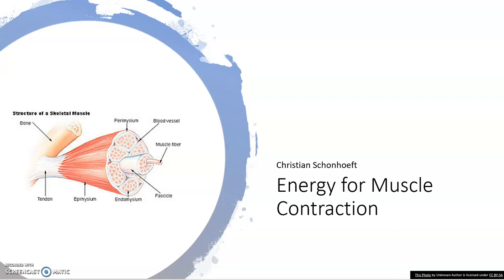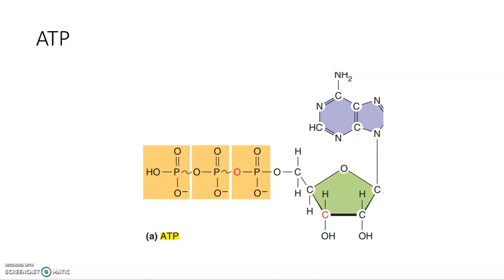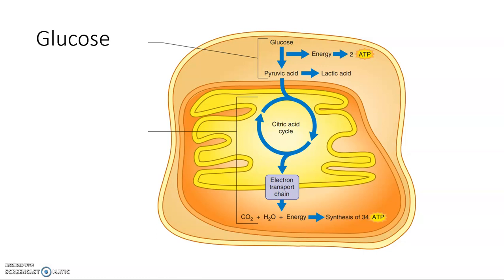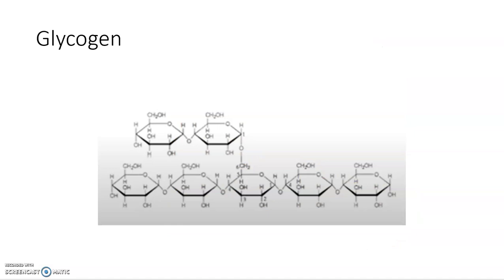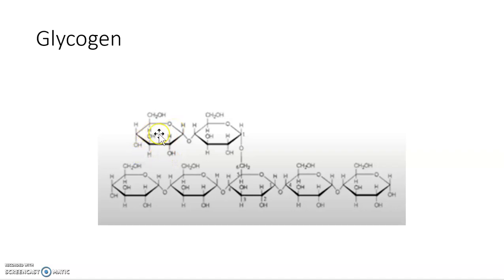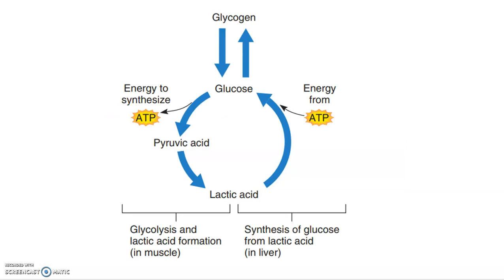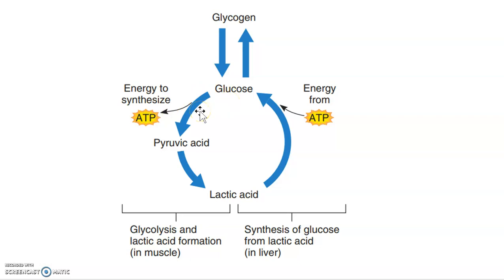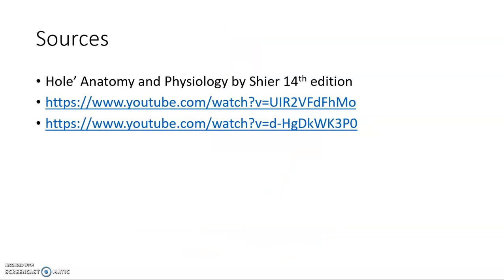Chapter 9 Energy for muscle contraction